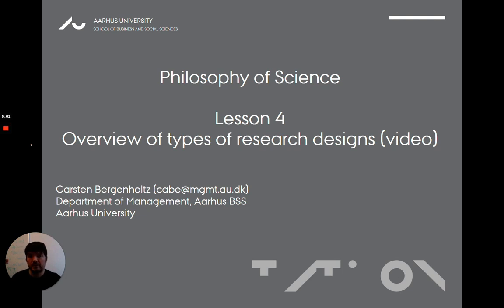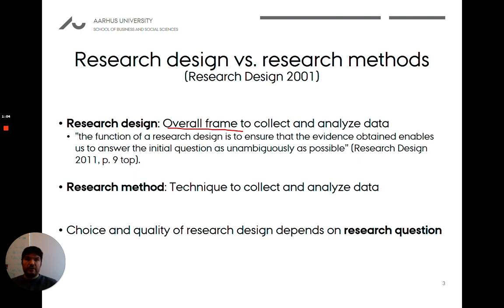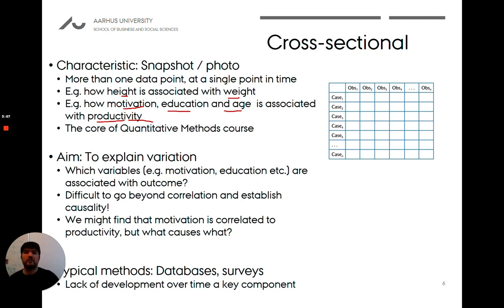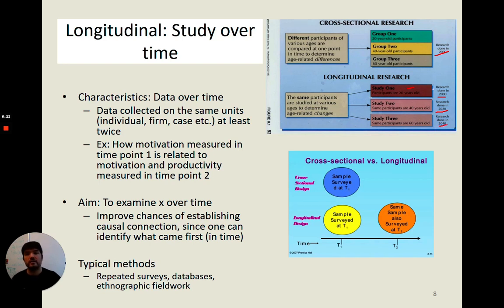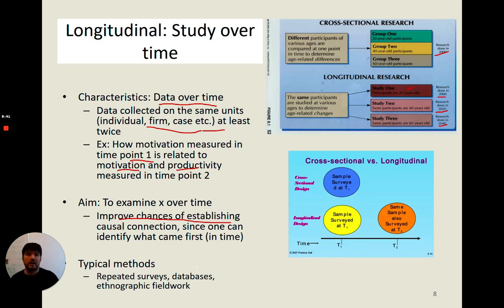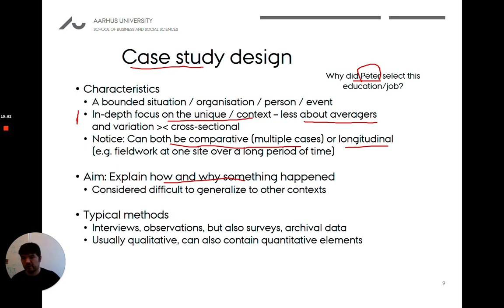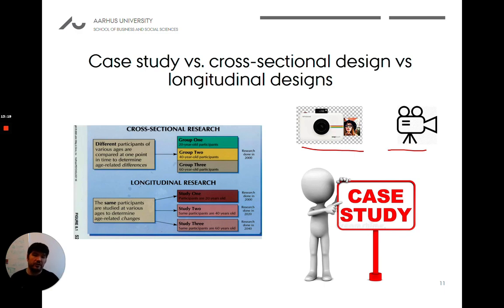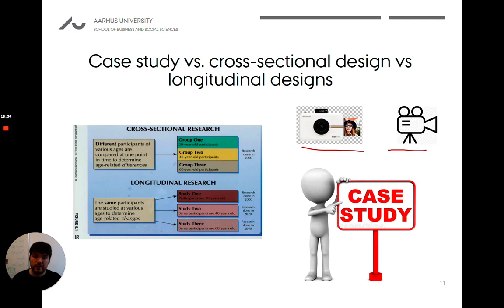Lesson 4: Types of research designs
0:00 Intro and Goals
1:12 Research Design vs Research Methods
3:16 Overview of Research Designs
3:48 Cross-sectional
6:36 Longitudinal
9:29 Case Study
13:03 Differences
14:12 FAQ and a Short Test
14:48 Differences (continued)